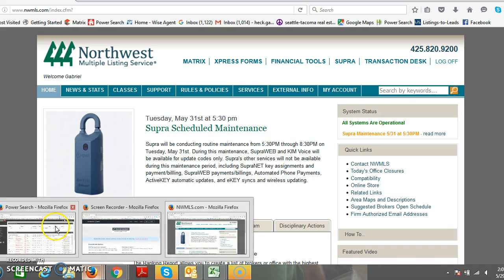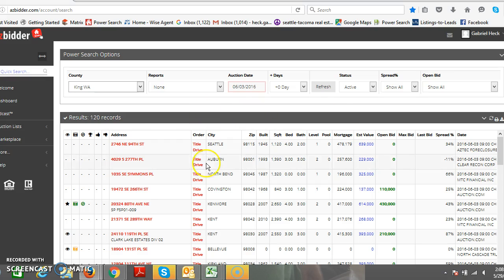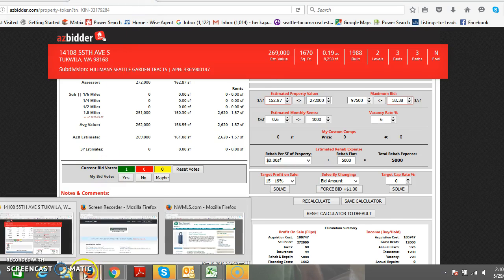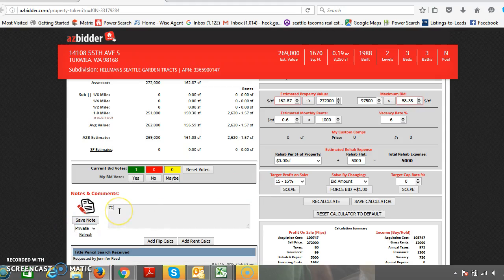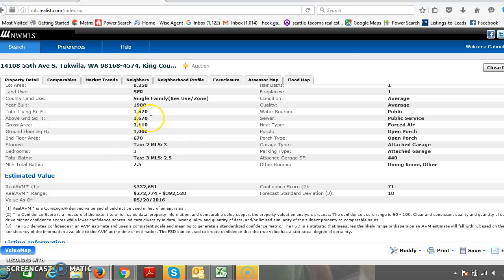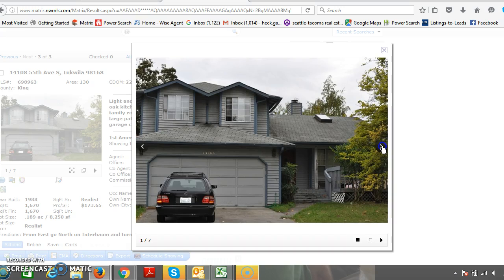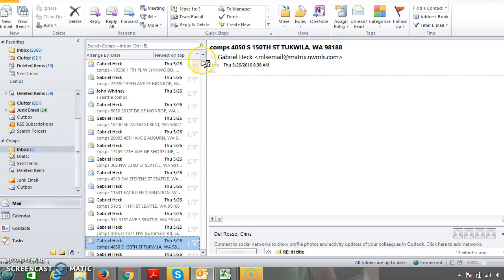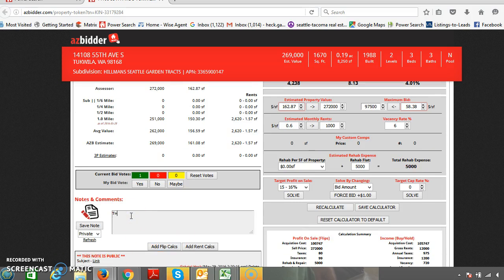NWMLS info Exchange to AZ Bidder #1